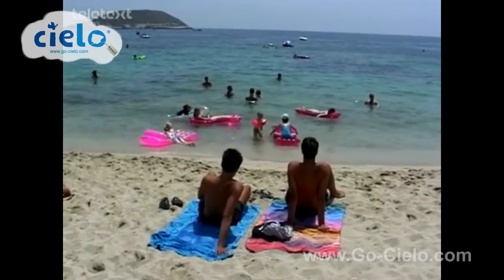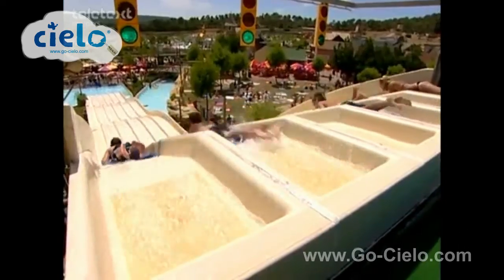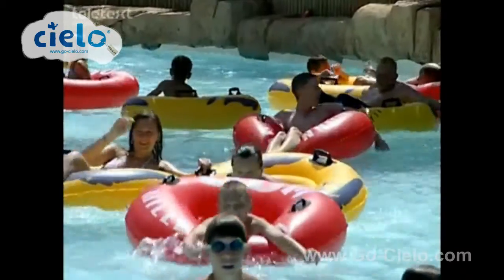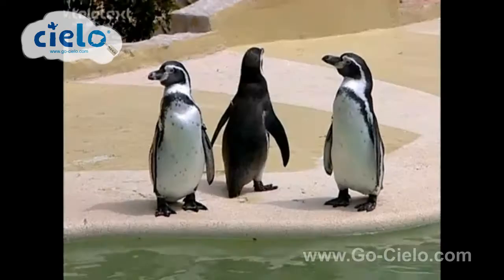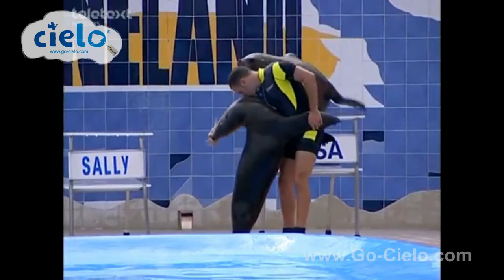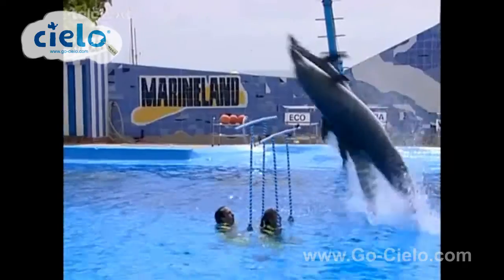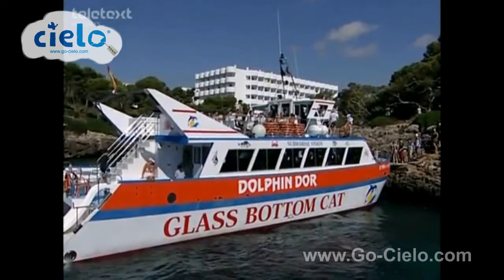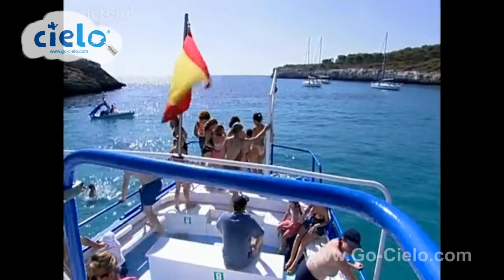Majorca destination and shopping travel guide.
Cielo offers you discount hotel rates. Book your hotel online in a secure and easy way.